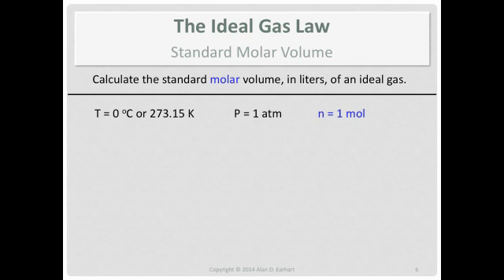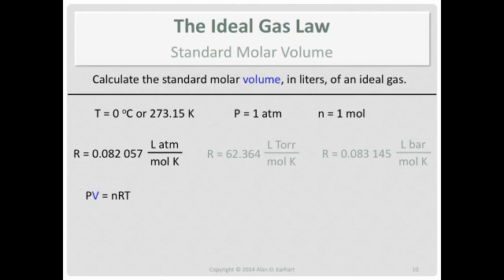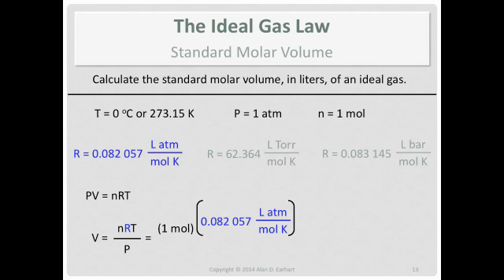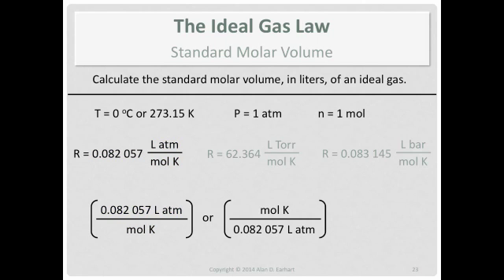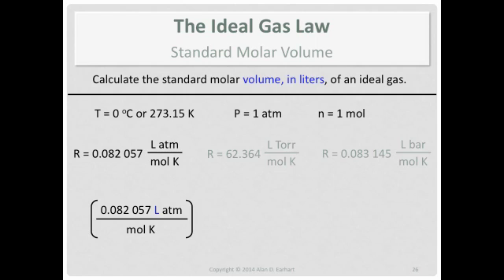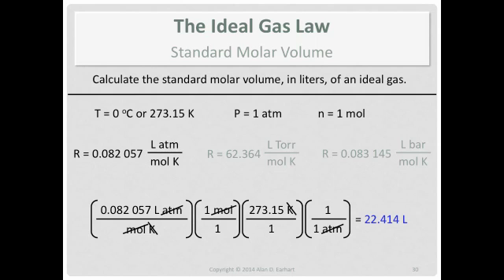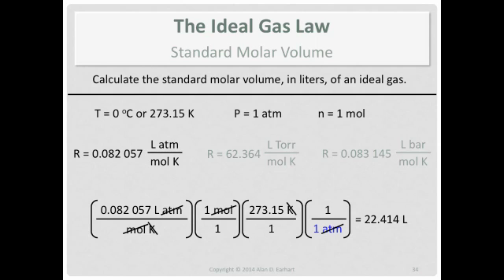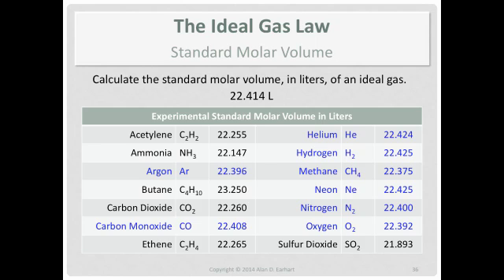The Ideal Gas Law: Standard Molar Volume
Calculates the volume of 1 mole of an ideal gas under standard conditions.

(Chem 1090 Ideal Gas 2a)